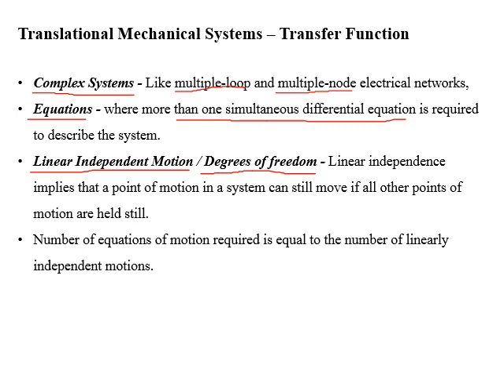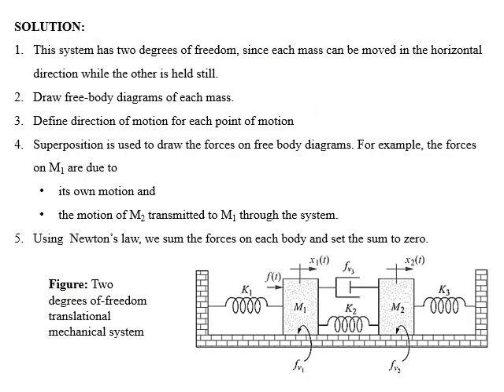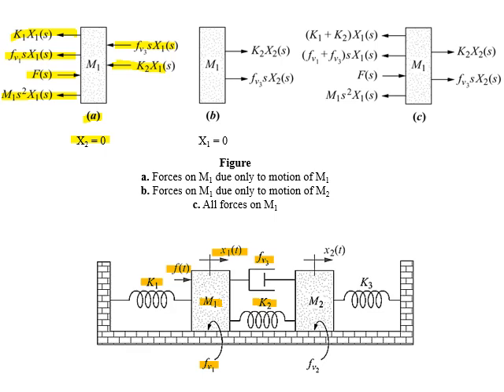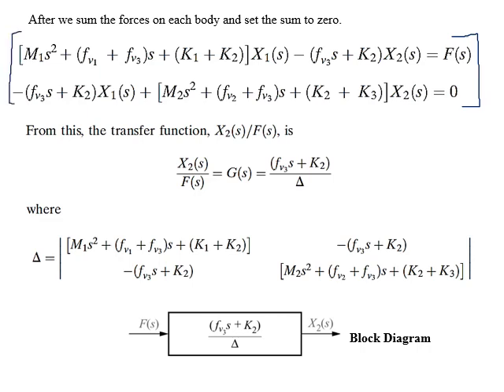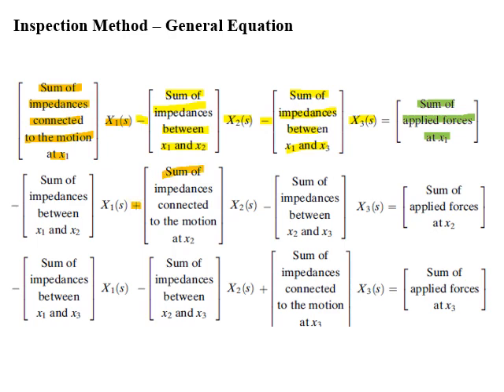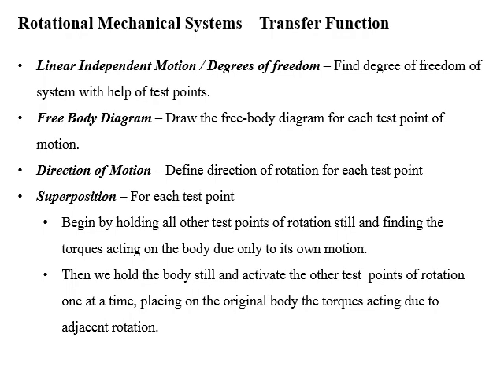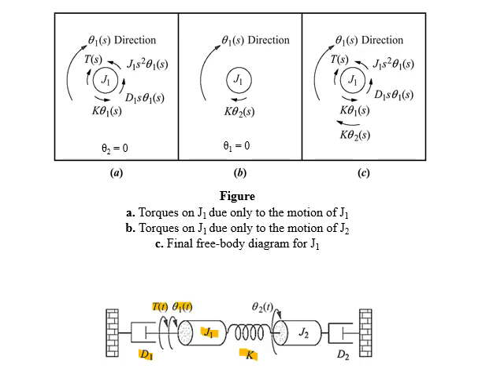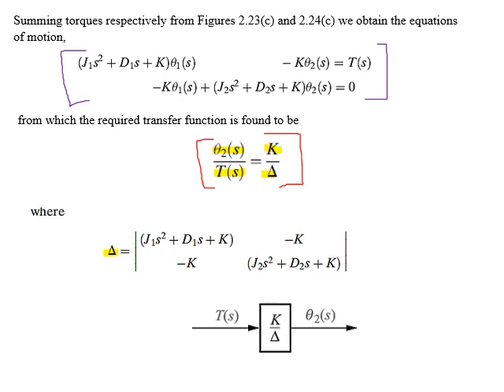Translational System | Rotational System | Mechanical system | Transfer function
Lecture 05 - This lecture is about transfer function of translational & rotational mechanical system.